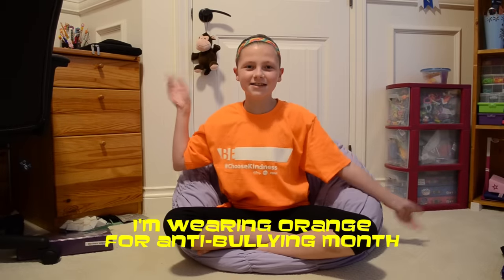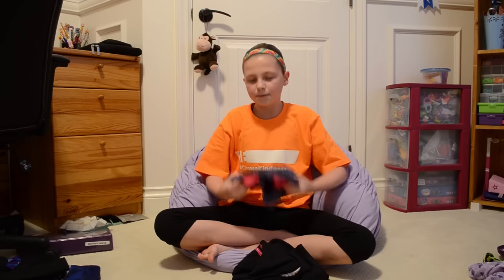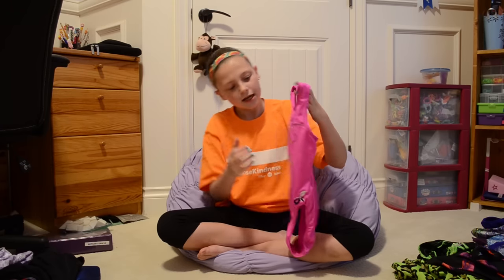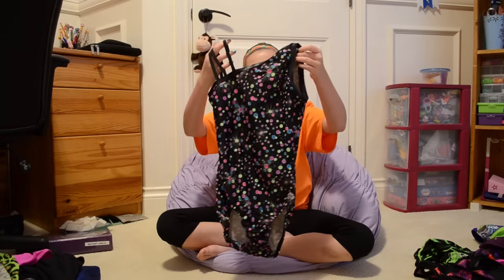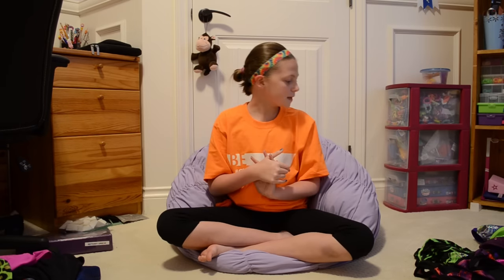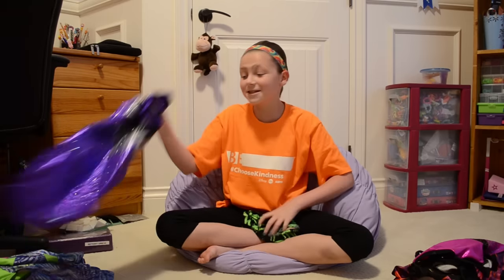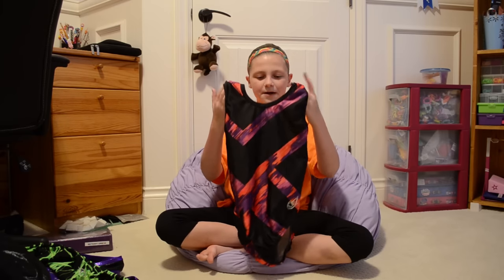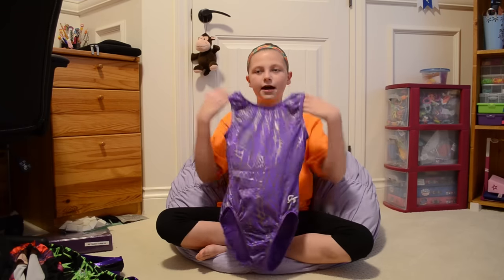My Gymnastics Leotard Collection | Bethany G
What leotard do you like best?  This is a video showing my gymnastics leotards collection.

This a video about me showing my gymnastics leotard collection.  I have leos from fellow gymnasts Flippin’ Katie, Bratayley and other friends.  A couple of the leo brands are GK and Jagwear.

My channel is about me being a kid.  All my videos are great for Kids YouTube, especially for girls.  I do family-friendly videos of me and my friends having fun.  I do vlog videos, toy reviews, gymnastics videos (I’m a new competitive gymnast at my gym), crafts, plus lots more.